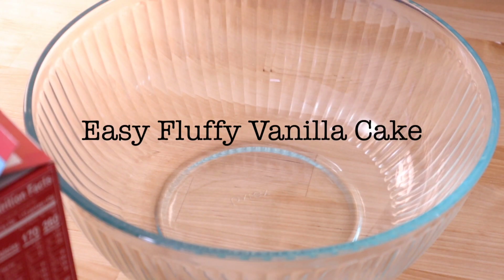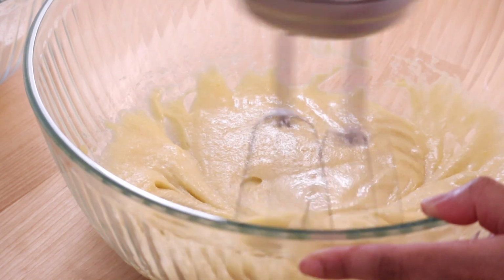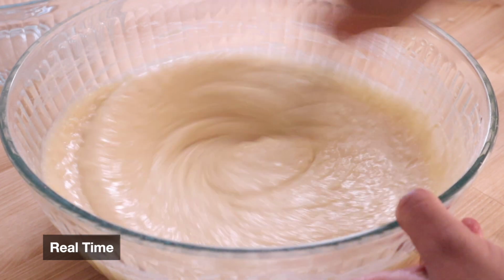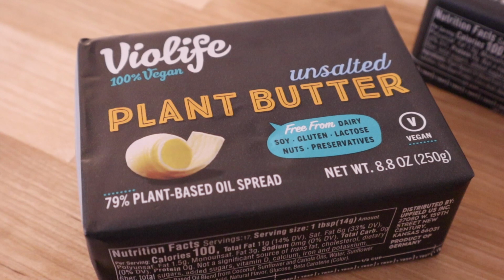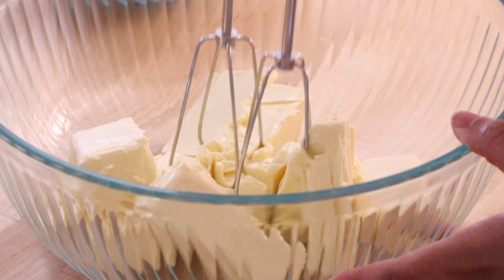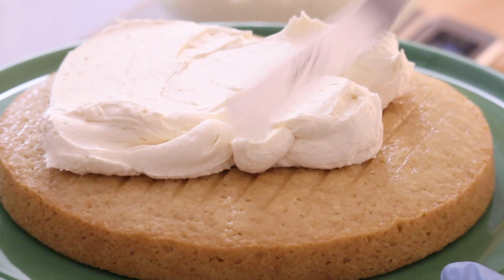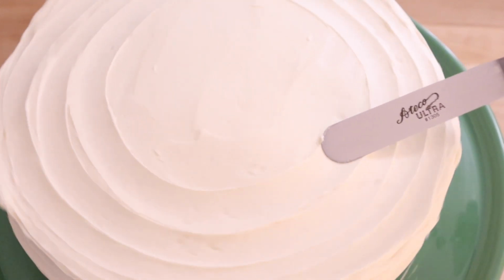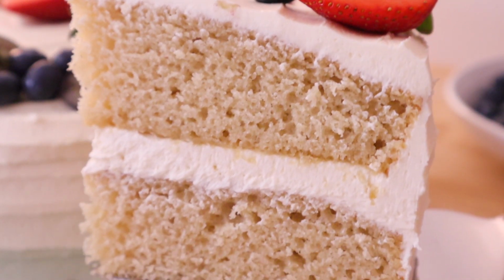It's Dairy-Free!!! Easy Fluffy Vanilla Cake! No need for a box mix! Bonus: Dairy Free Buttercream!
My "Easy Cake Method" gives you the fastest, fluffiest, easiest vanilla cake whenever you need it.  As a bonus it can be made dairy free!  Top with the best Dairy Free Vanilla Buttercream and you'll never buy a box of cake mix or tub of frosting again.